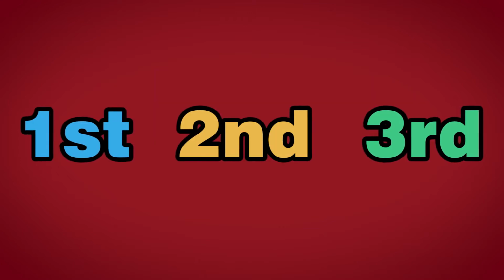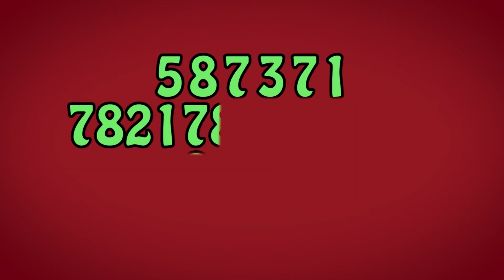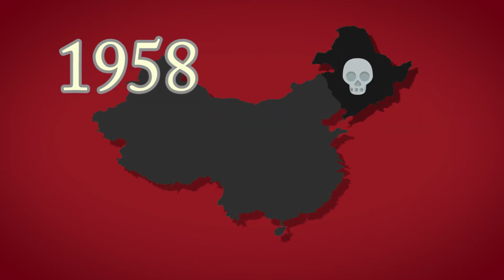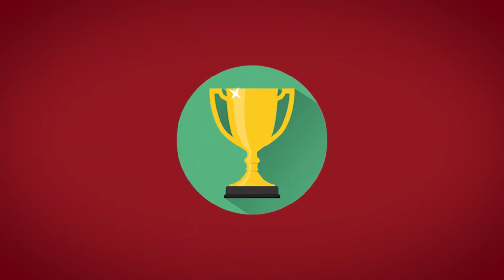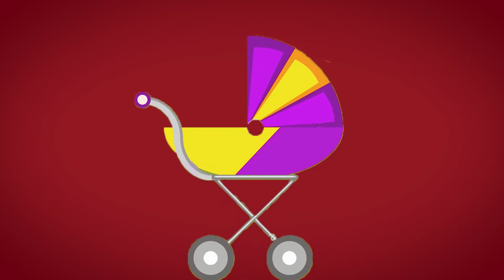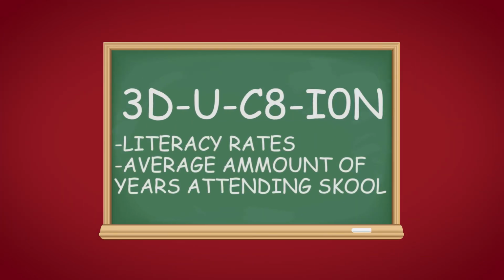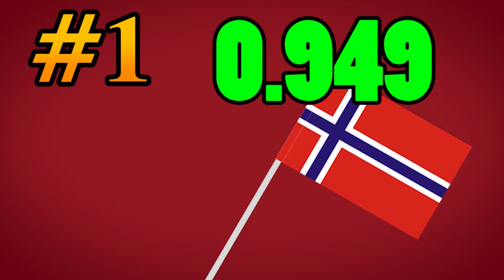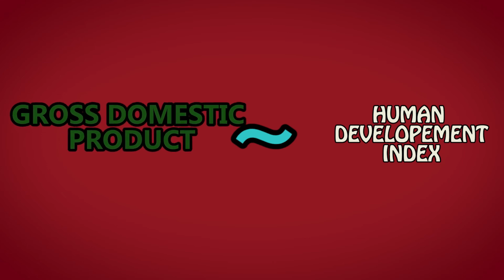Classifying Developed and Developing Countries